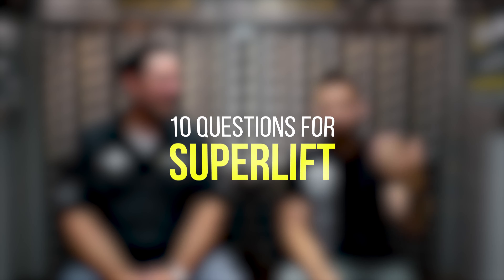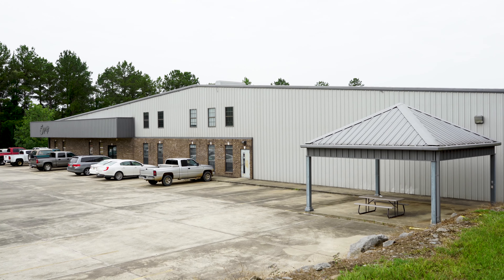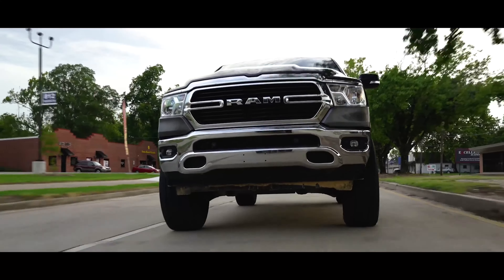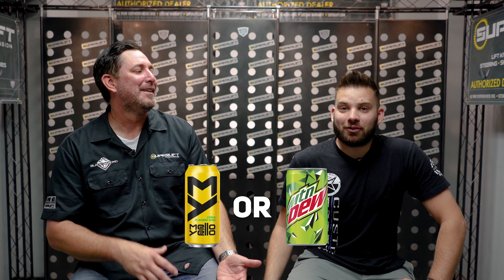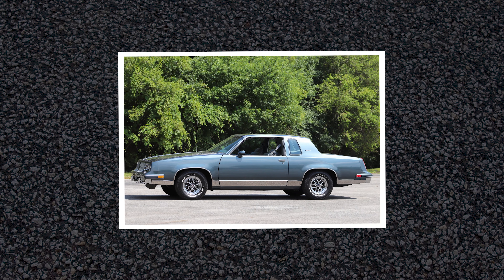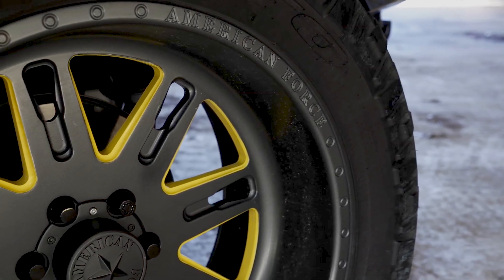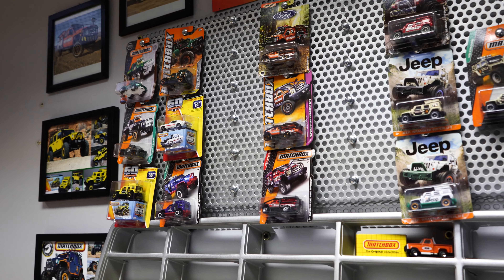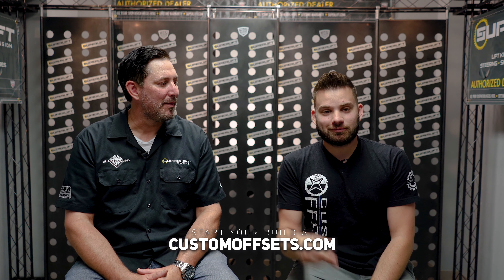10 Questions for SUPERLIFT!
We traveled to Louisiana to hang out with SUPERLIFT and test out their prototype kits.